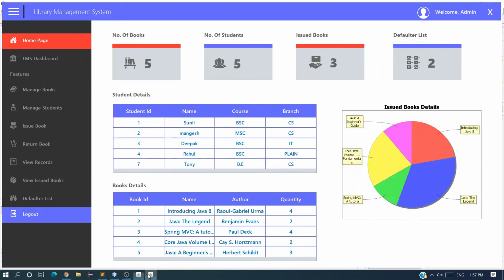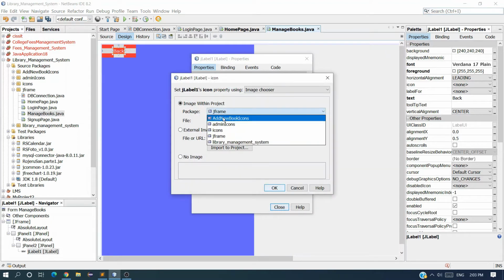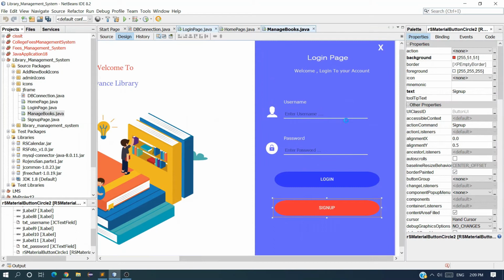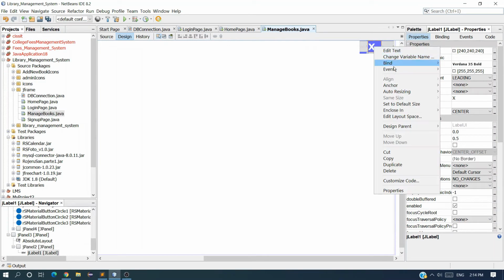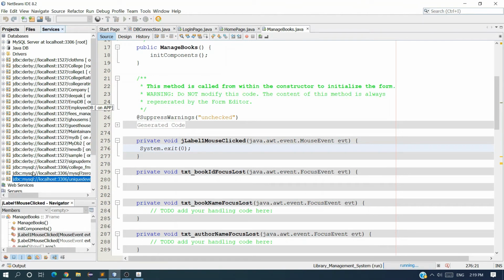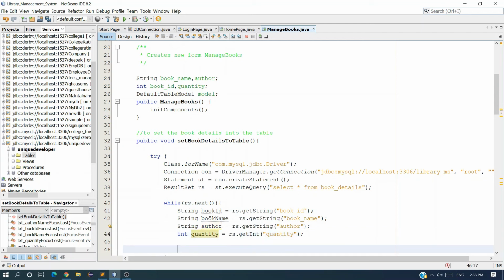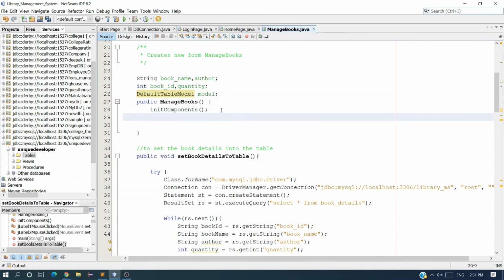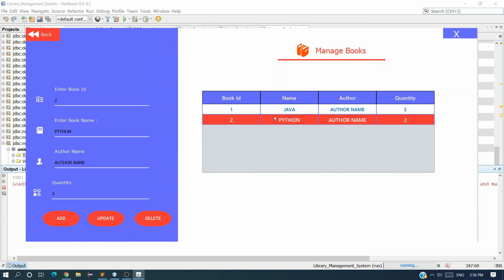JAVA-Library Management System in java Part -6| Manage Books | JAVA and MYSQL |Complete Project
Library Management System in Java (Netbeans) Complete Project (Step by Step)
Java Exercise 7: Library Management System in Java
Java Library Management System Project In Netbeans With MySQL - [Part 01]
How to Download a Java Project and Run in NetBeans? (in Hindi) | Java Project Import and Run process
Library Management System in java
LMS project in netbeans
Netbeans Project
netbeans complete projects